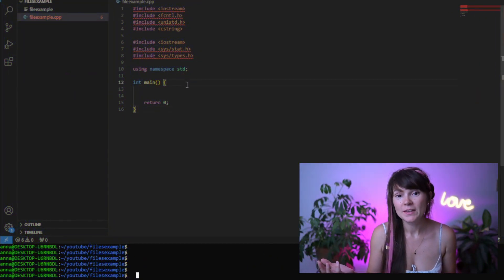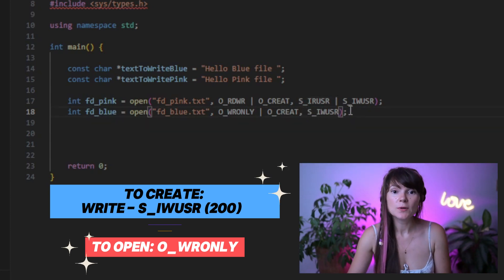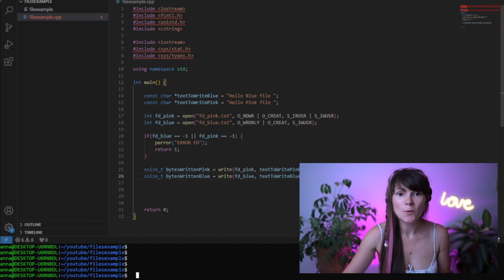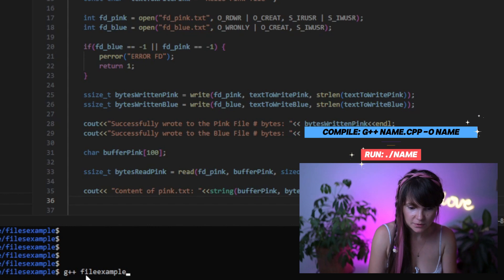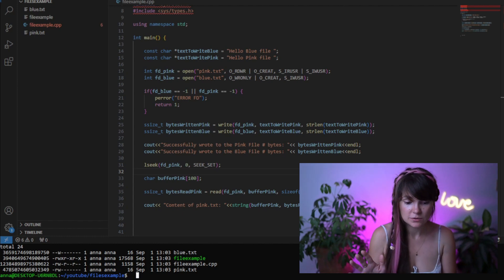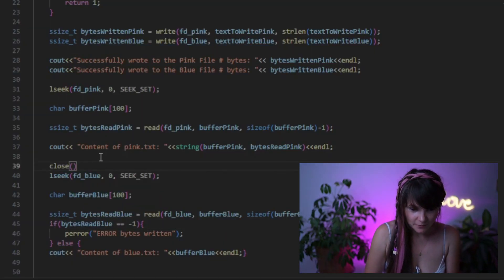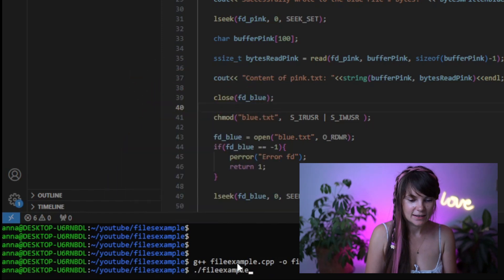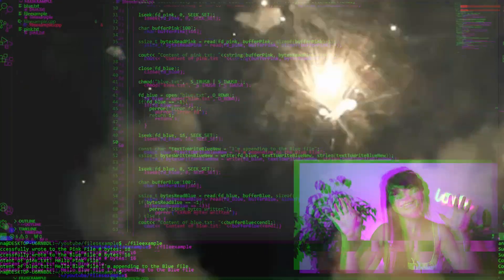Linux Files How to use open(), write(), read(), and lseek() system calls.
This video is about working with files in Linux using C++ and various system calls. We’ll utilize system calls like open() to create and open files with specific permissions, write() to write data, and read() to extract information from files. We’ll also use lseek() to adjust the file offset for proper reading and appending, close() to ensure files are closed correctly, and chmod() to dynamically modify file permissions during execution.
tags covered O_RDWR, O_WRONLY,  O_CREAT, S_IRUSR , S_IWUSR

Timestamps:

00:00 Start
1:30 How to use open() system call
3.42 How to use write() system call
6:00 How to read() from the buffer
7:30 Why and how to use lseek() system call
14:54 Another example when to use lseek()